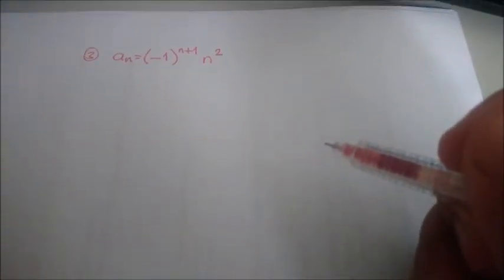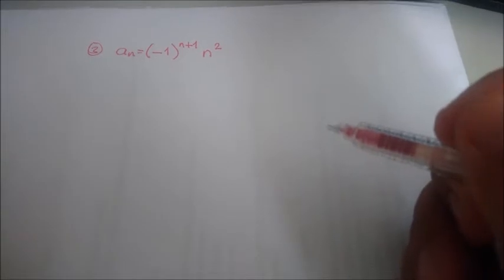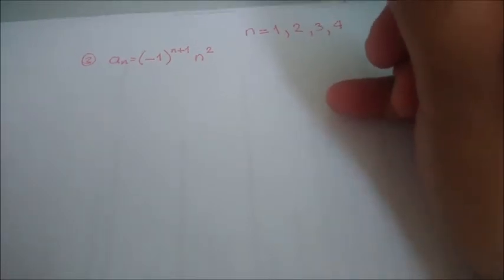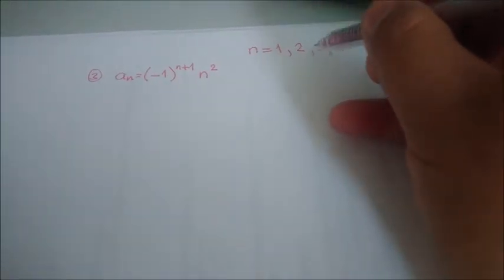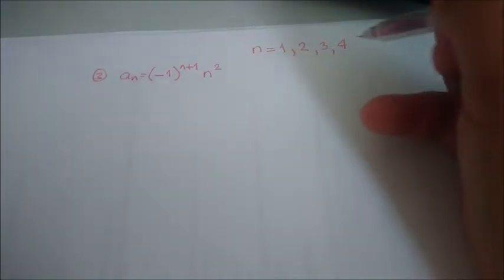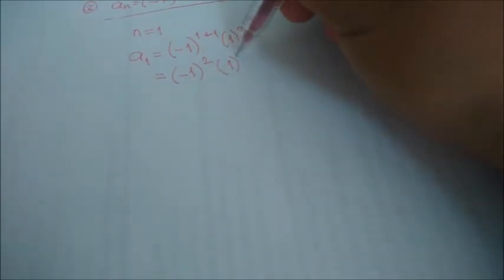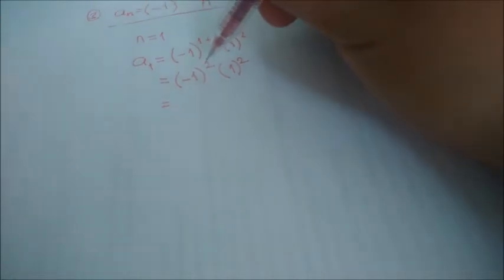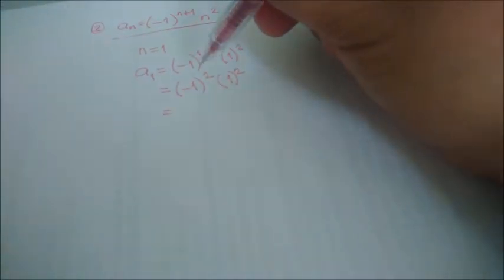Math Homework 001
In this video, I answered some questions on how to find specific terms in a given arithmetic sequence.

Special thanks to Ms. Carol Aquino for sending me her inquiries.